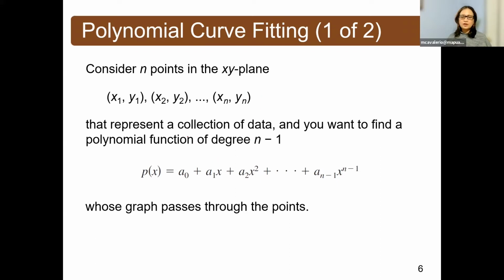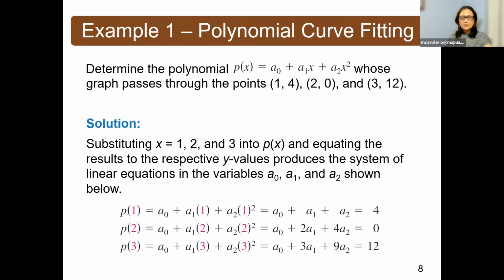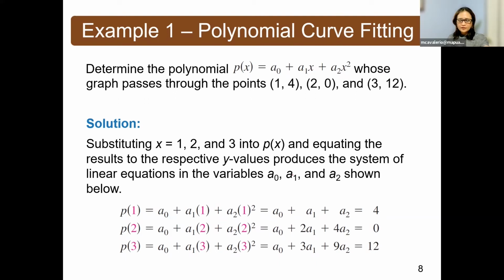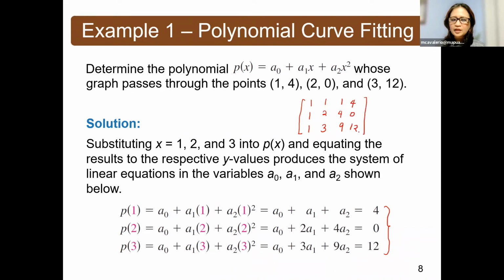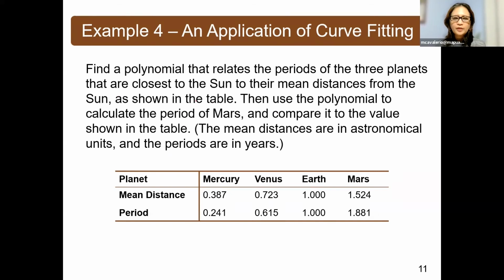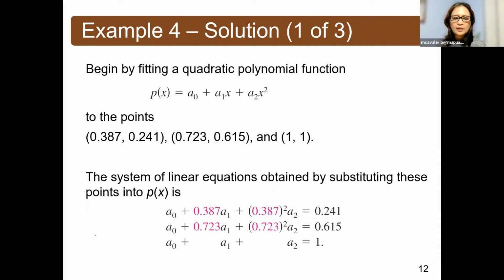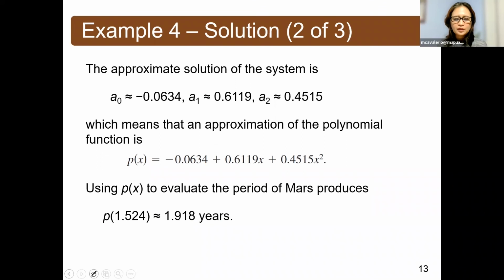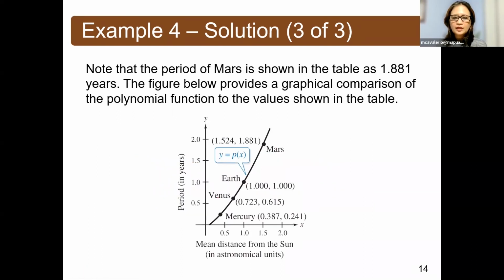Applications Polynomial Curve Fitting